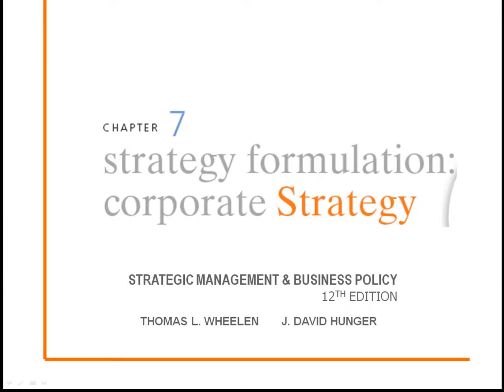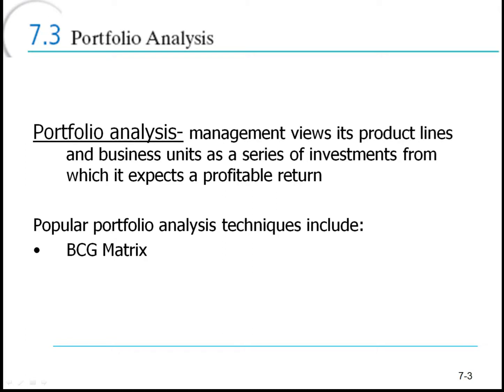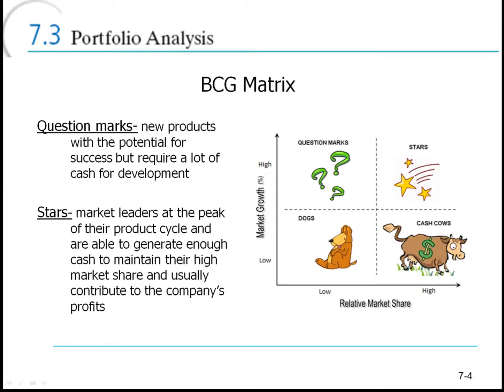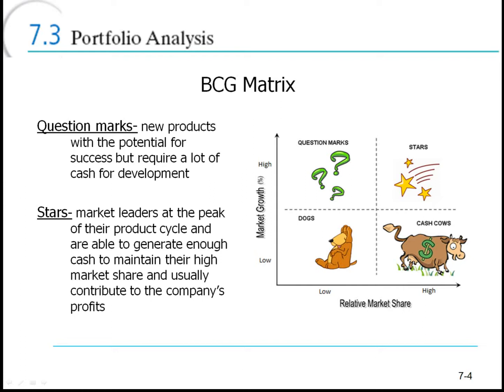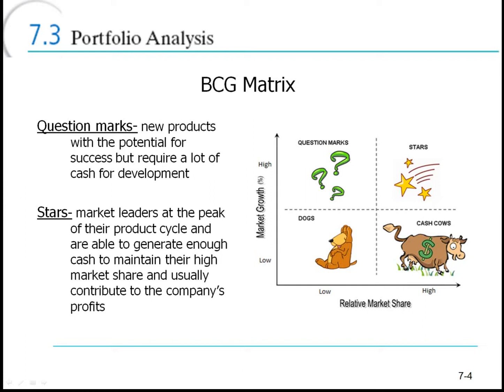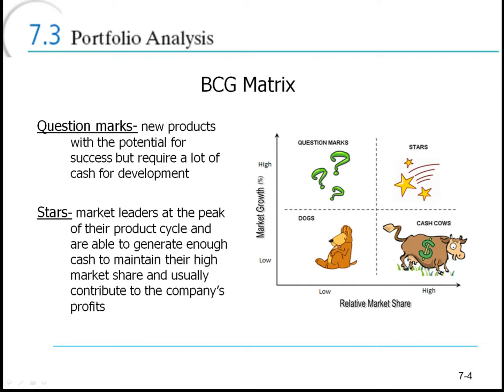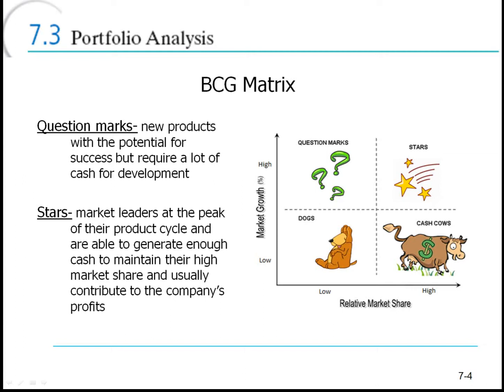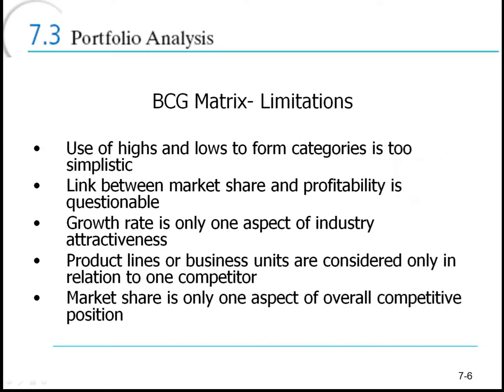Strategy ch7 -BCG Matrix